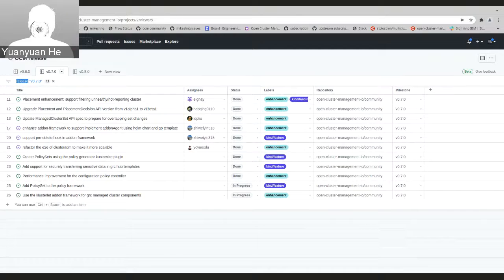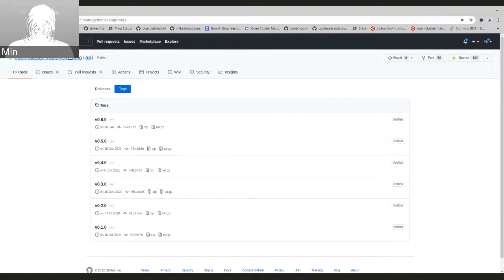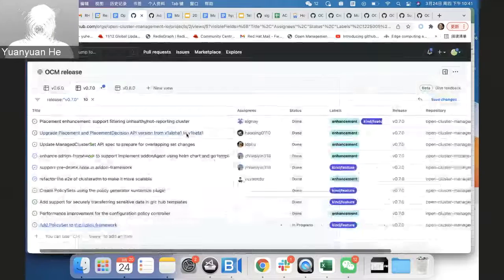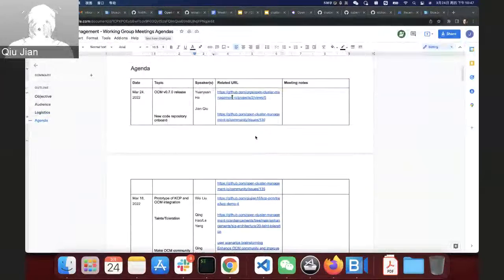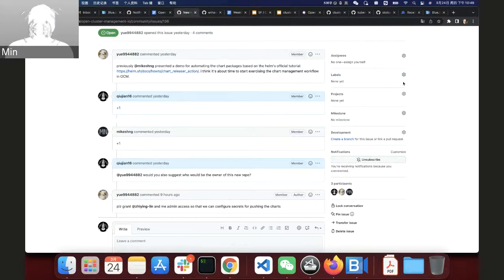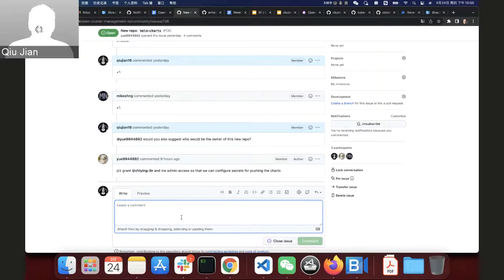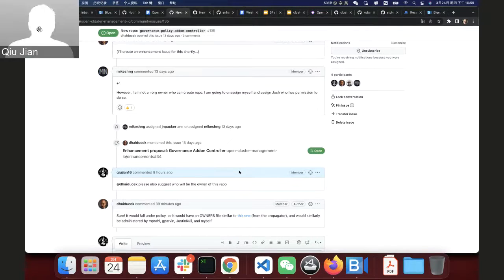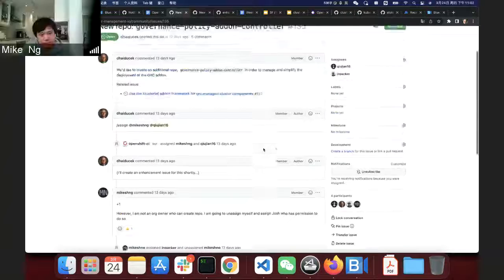Open Cluster Management - v0.7.0 Release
Agenda:
- v0.7.0 Release